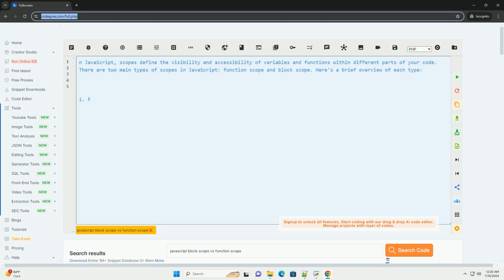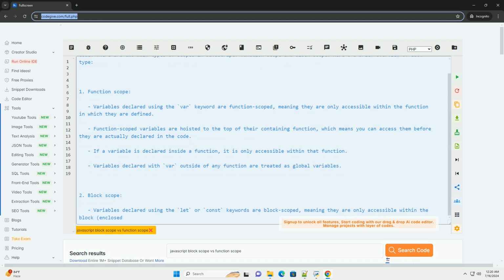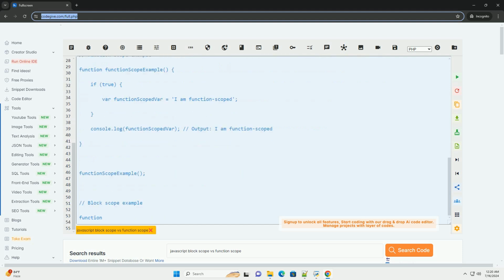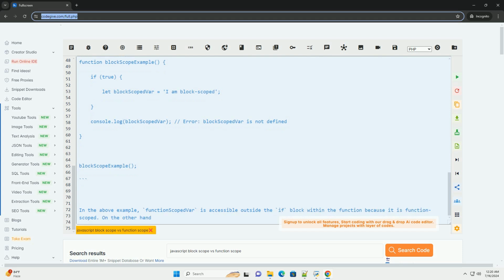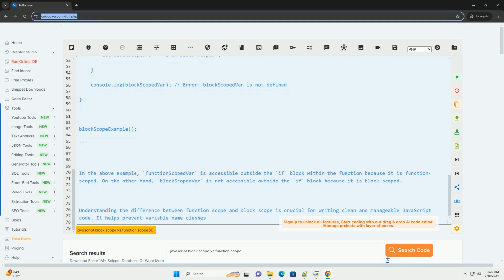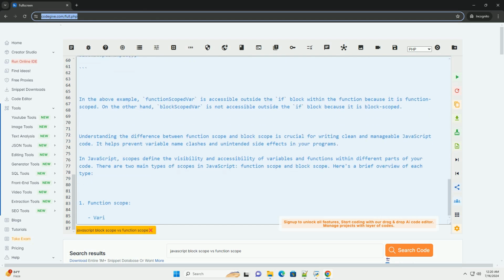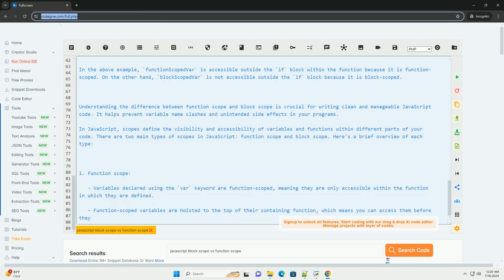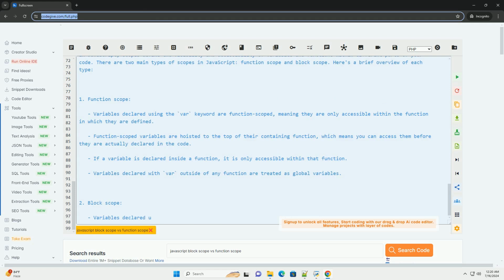javascript block scope vs function scope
in javascript, scopes define the visibility and accessibility of variables and functions within different parts of your code. there are two main types of scopes in javascript: function scope and block scope. here's a brief overview of each type:

1. function scope:
   - variables declared using the `var` keyword are function-scoped, meaning they are only accessible within the function in which they are defined.
   - function-scoped variables are hoisted to the top of their containing function, which means you can access them before they are actually declared in the code.
   - if a variable is declared inside a function, it is only accessible within that function.
   - variables declared with `var` outside of any function are treated as global variables.

2. block scope:
   - variables declared using the `let` or `const` keywords are block-scoped, meaning they are only accessible within the block (enclosed by curly braces `{}`) in which they are defined.
   - block-scoped variables are not hoisted, so you cannot access them before they are declared in the code.
   - blocks include `if` statements, loops, and any code enclosed within curly braces `{}`.

here's an example to illustrate the difference between function scope and block scope:

in the above example, `functionscopedvar` is accessible outside the `if` block within the function because it is function-scoped. on the other hand, `blockscopedvar` is not accessible outside the `if` block because it is block-scoped.

understanding the difference between function scope and block scope is crucial for writing clean and manageable javascript code. it helps prevent variable name clashes and unintended side effects in your programs.

python block coding
python blocking queue
python block quote
python blocks
python block comment

python functions
python function syntax
python functions cheat sheet